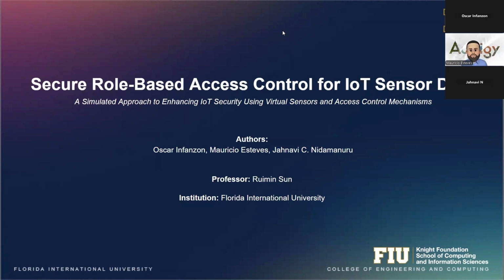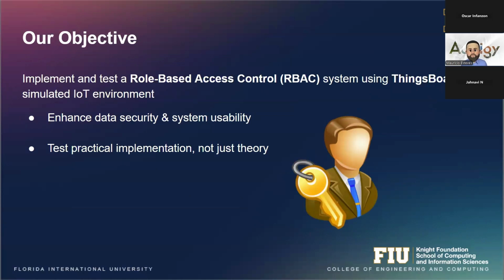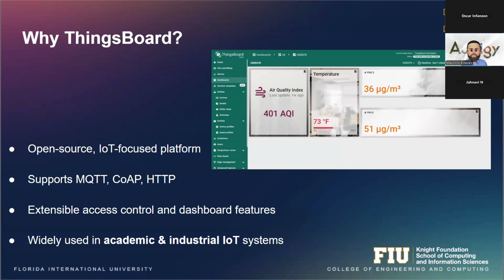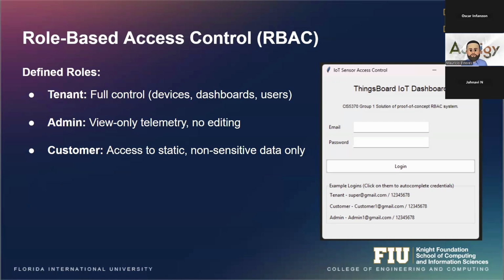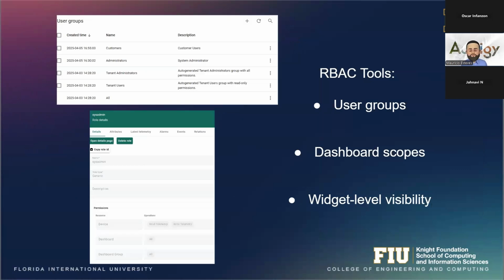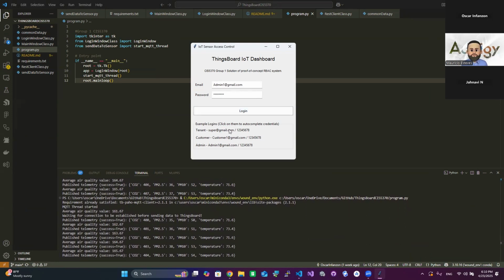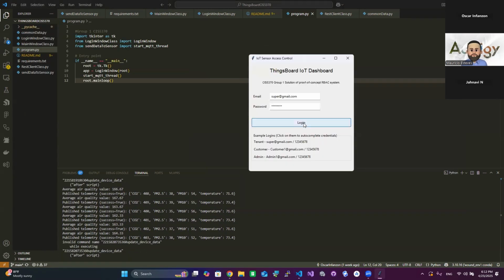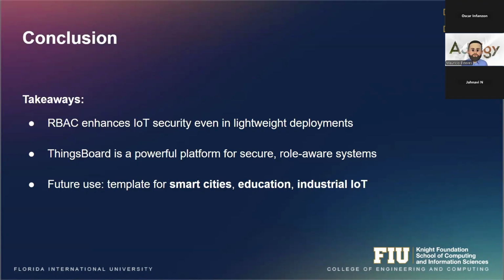Presentation Video Team 1 CIS 5370